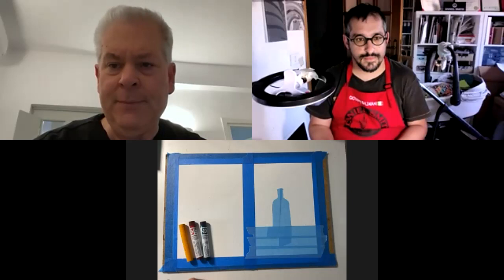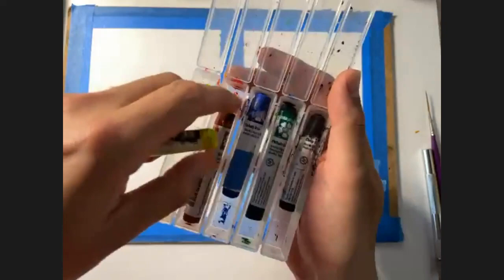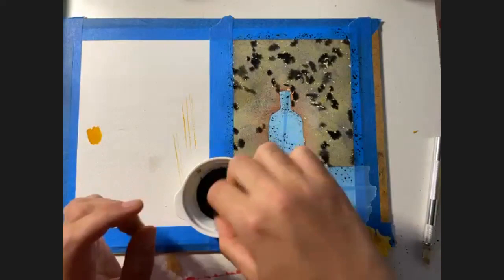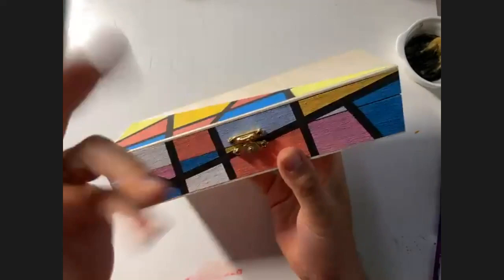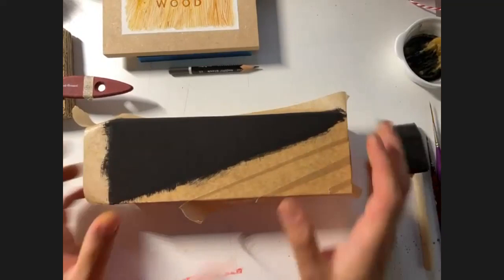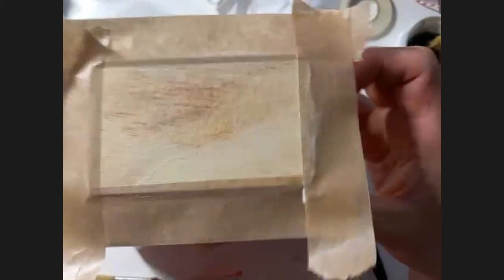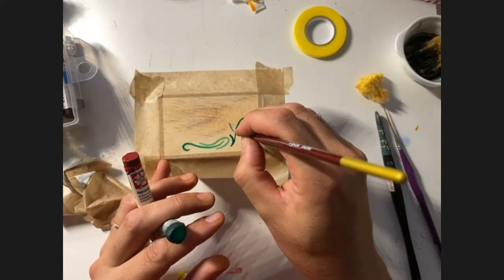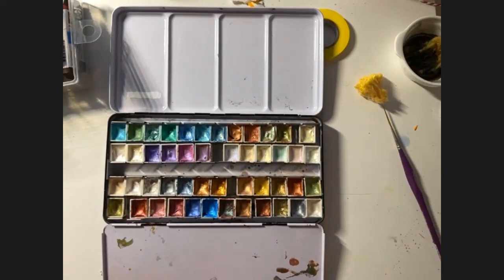Live with John Cogley and Giovanni Balzarani